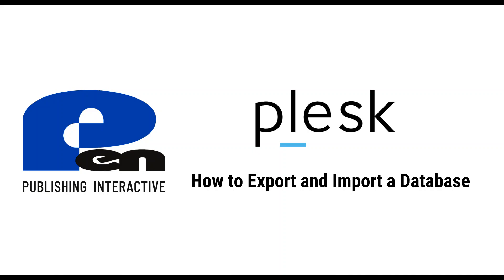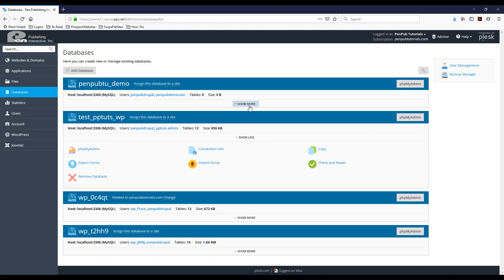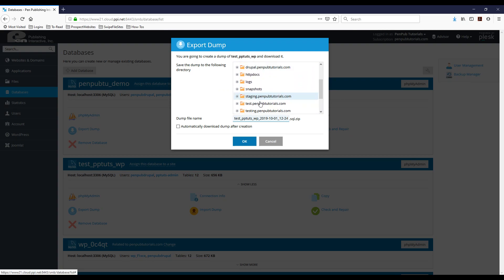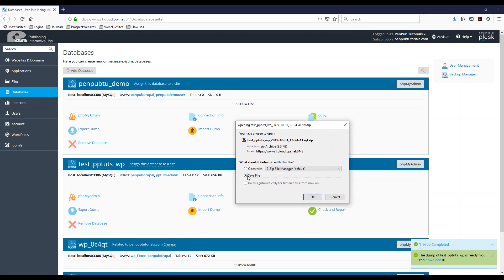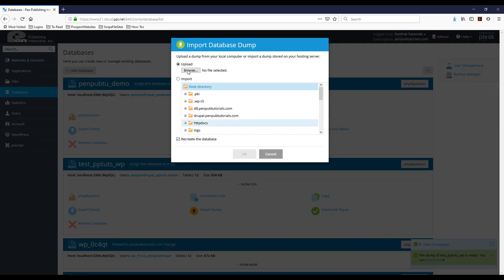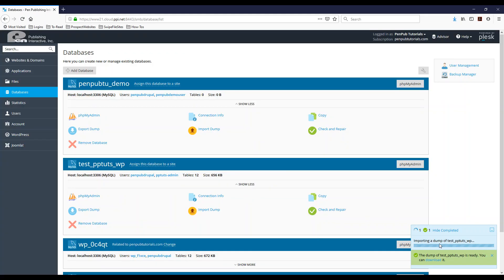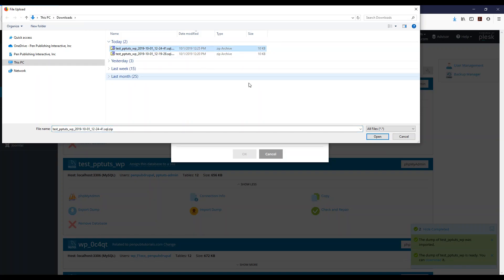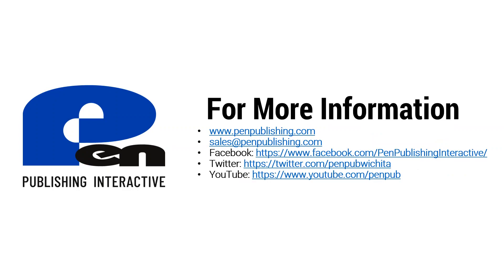How to Export and Import a Database - Plesk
This video showcases the process of exporting a database out of Plesk and then importing a database back to Plesk. This is useful for keeping a backup of your database in a separate location.

Start today with Plesk on one of our hosting plans